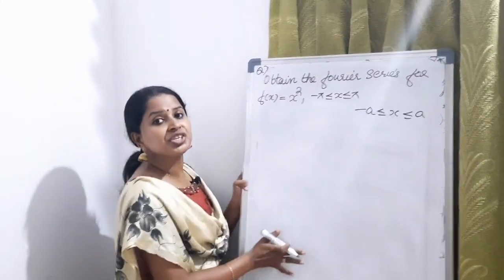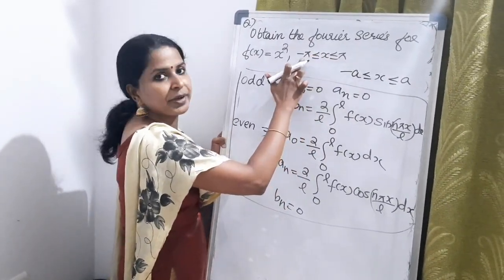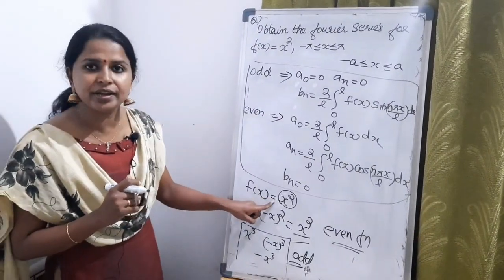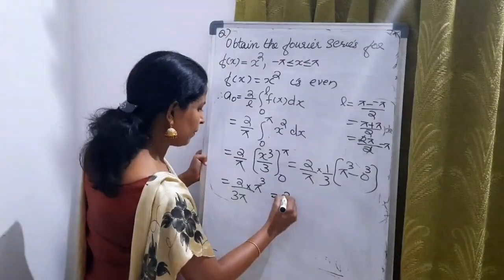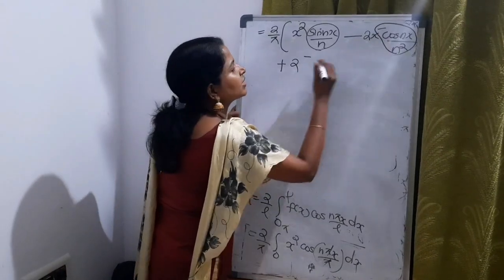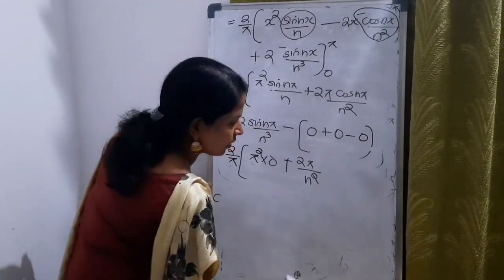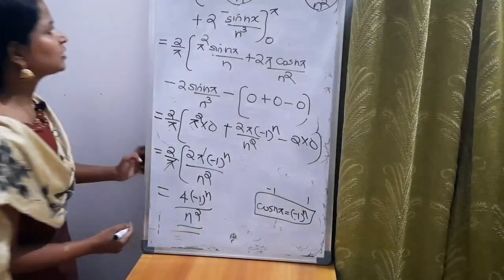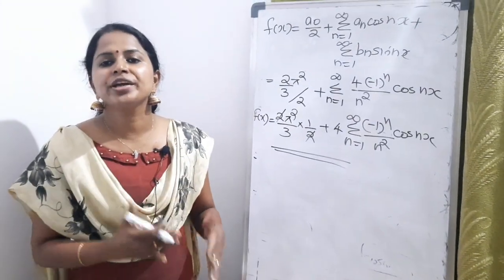Fourier Series - Problem 3